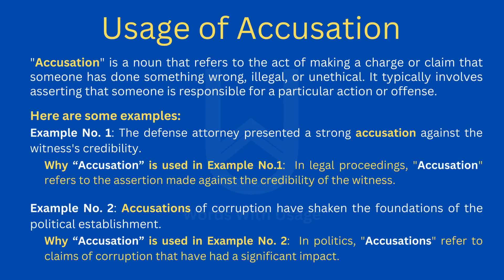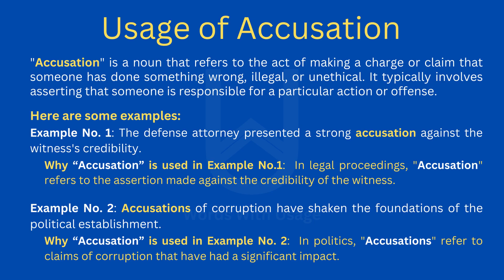How to Pronounce Accusation | How to use it? (Correctly)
Welcome to our Pronunciation Guide series! In this episode, we'll uncover the correct pronunciation of the word "Accusation" and explore its proper usage to help you speak with precision and confidence.

Pronouncing "Accusation" may seem intimidating at first, but we'll break it down step by step, making it easily understandable and achievable.

Understanding when and how to use "Accusation" is equally important. This term is commonly used to describe a charge or assertion that someone has committed a wrongdoing. We'll provide real-world examples and situations where "Accusation" is the perfect word, enriching your vocabulary and communication skills.

By the end of this video, you'll be able to confidently pronounce "Accusation" and effectively integrate it into your conversations, enhancing your language proficiency.

Do you have other words you'd like us to cover in our Pronunciation Guide series? Share your suggestions in the comments below, and we'll be happy to assist you on your journey to mastering pronunciation and language fluency.